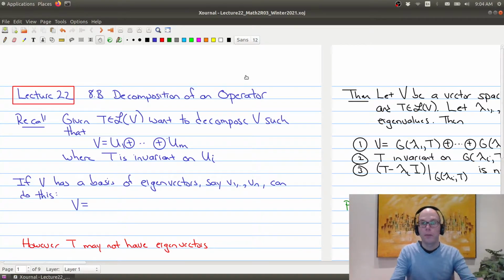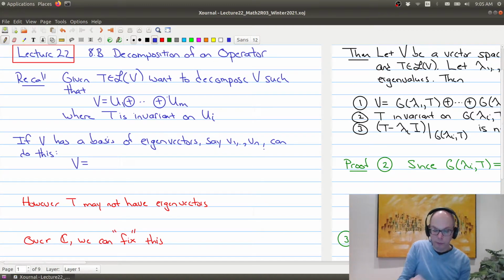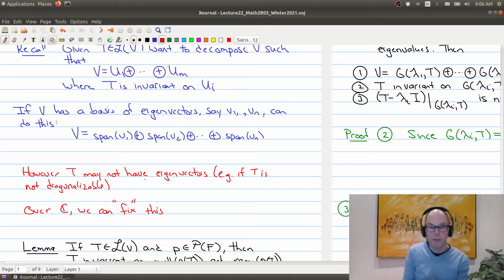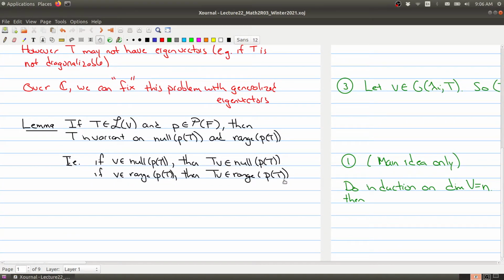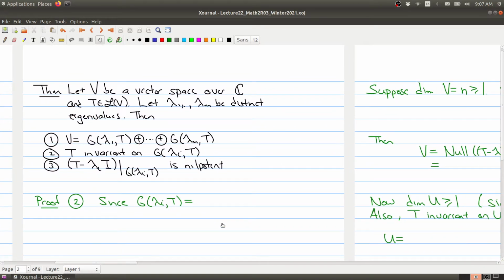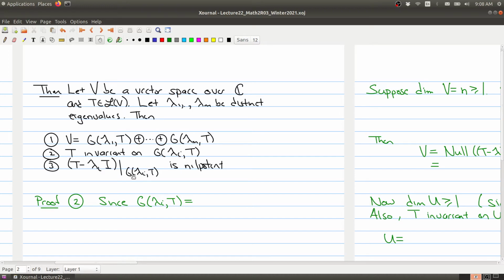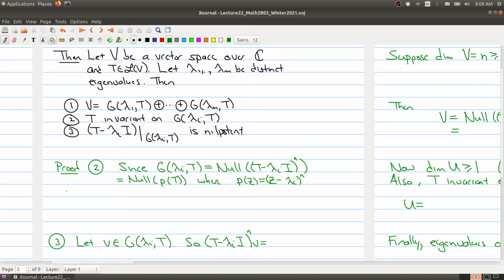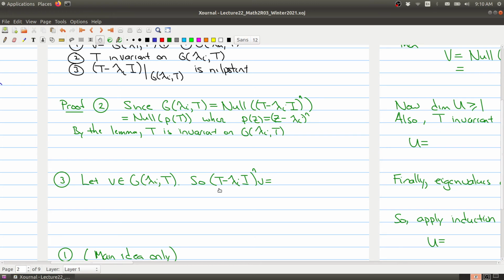Lecture 22 Part 1 Math 2R03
In Lecture 22 we look at the decomposition of an operator.  In Part 1 we show how to write a vector space as the direct sum of its generalized eigenspaces.